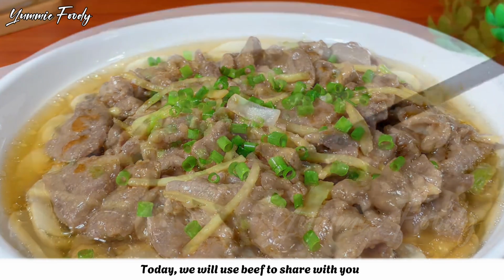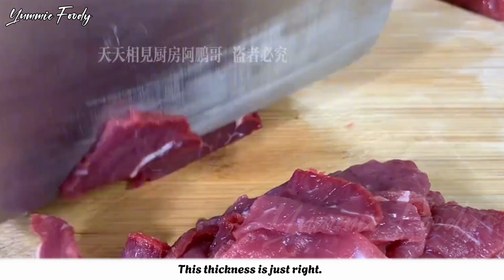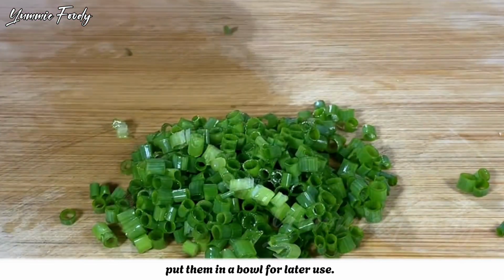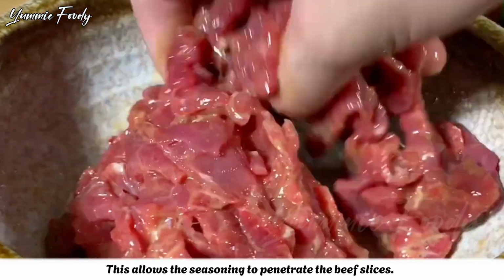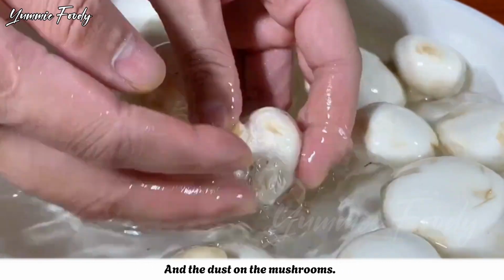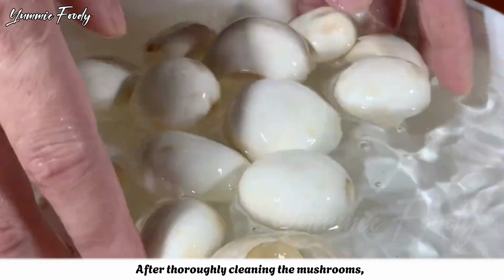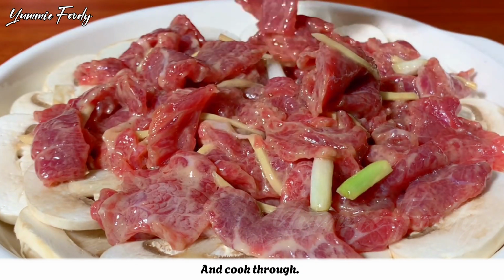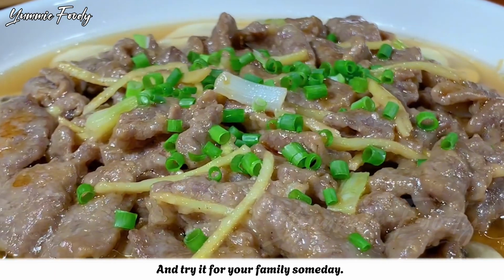Instantly Improve Your Beef Slices with THIS Easy Mushroom Recipe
Looking for a simple yet mouthwatering dish to impress your family? Try our Steamed Beef Slices with Mushrooms, a perfect combination of tender beef and the rich, earthy flavors of fresh mushrooms. This easy-to-follow recipe guarantees juicy, flavorful results every time!

✨ Why you’ll love this recipe:

Super tender beef slices, perfectly marinated and steamed to perfection.
Mushrooms add a natural umami boost for a dish that’s both healthy and delicious.
Quick and beginner-friendly!
💡 Pro Tip: Steam the beef evenly and garnish with spring onions for that final touch of freshness!

📌 Ingredients:

Thinly sliced beef, mushrooms, soy sauce, spring onions, salt.